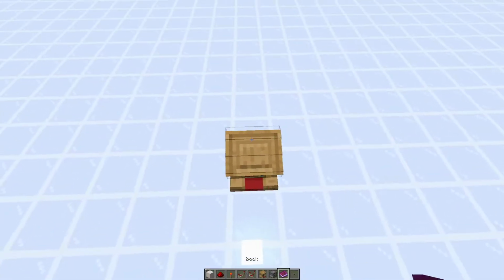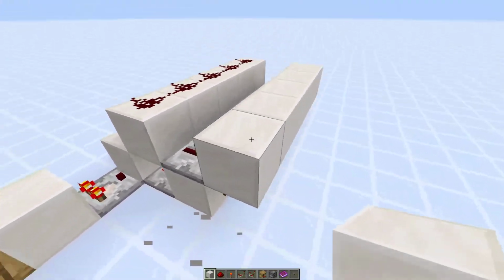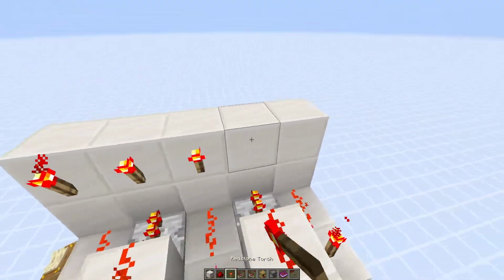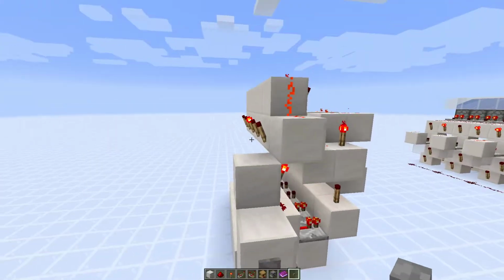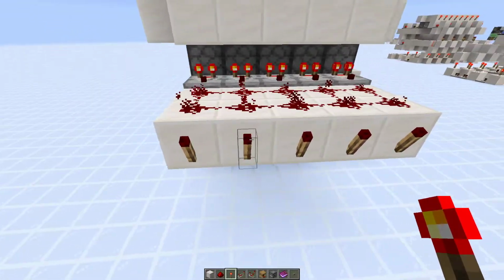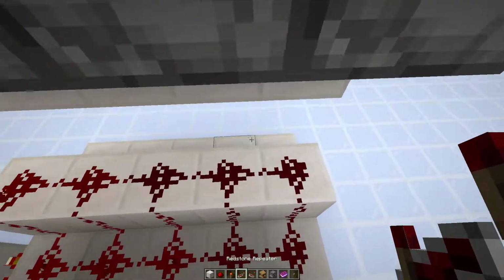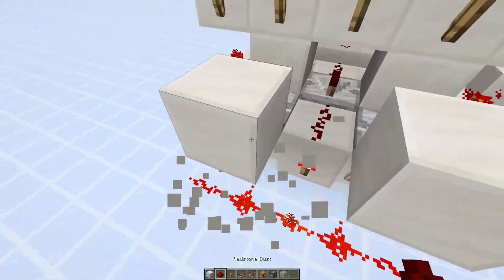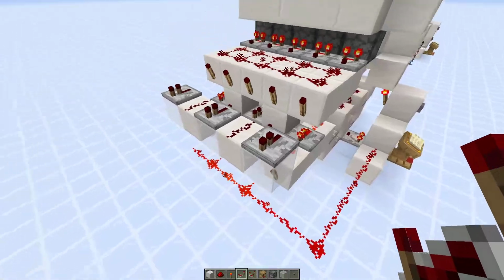Improved Smart Control Panel Minecraft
I decided to redo my first build of the smart control panel because I figured I could do better. This design is much faster, easier to build, and definitely more resource friendly. The dispenser t flip flop was chosen as it requires the fewest blocks to work as a tileable design. Fun fact: you can water-log certain blocks and it also works. I kept the logic the same as before to make it fool proof and (mostly) silent. Build, use, and improve as you want.

Note: Place water where the dispensers will fire. Otherwise the flowing water sound will be noticeable.